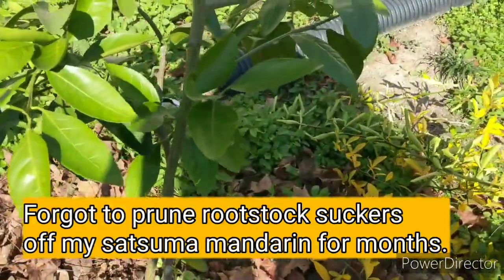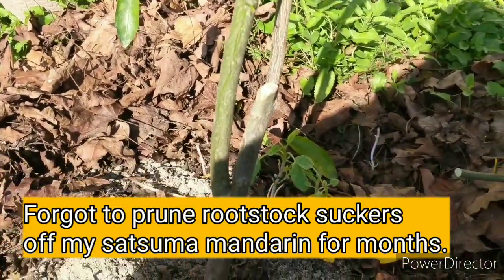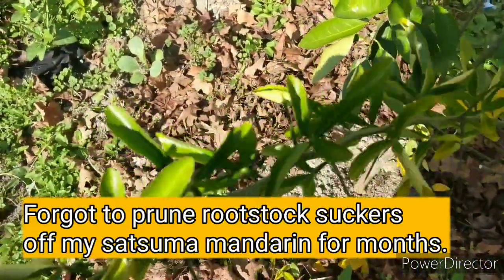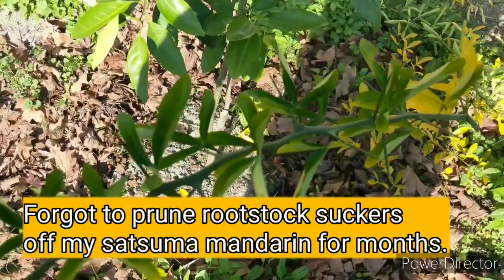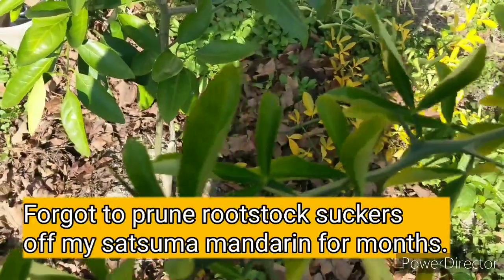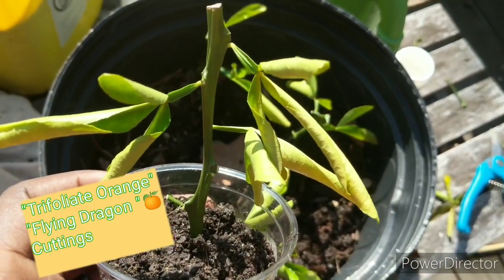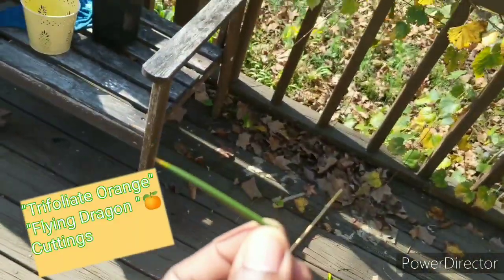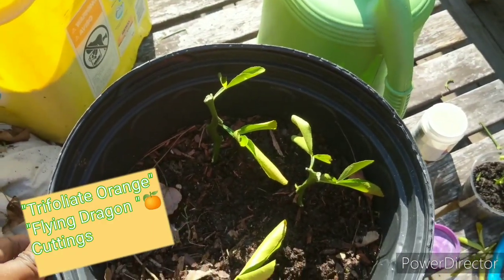Rookie Mistake..I Left Citrus Rootstock Sucker On For Months 🙃😓 Satsuma Mandarin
pruning trifoliate Orange rootstock off of my satsuma mandarin tree. saving the flying Dragon cuttings